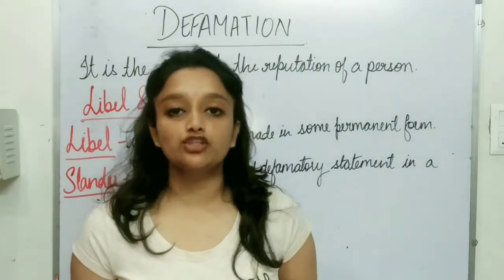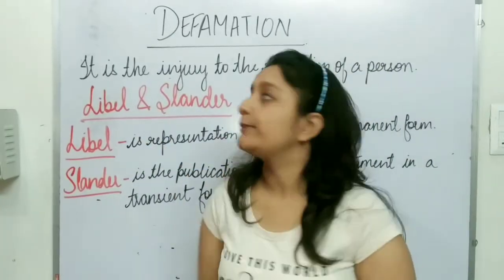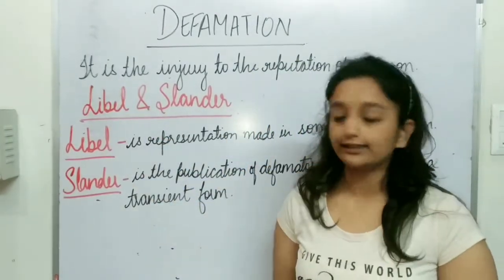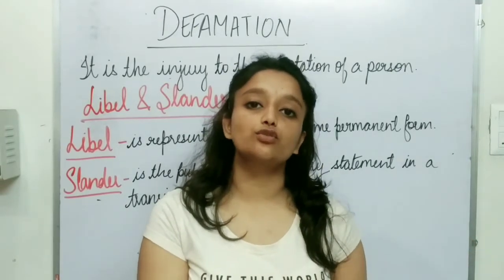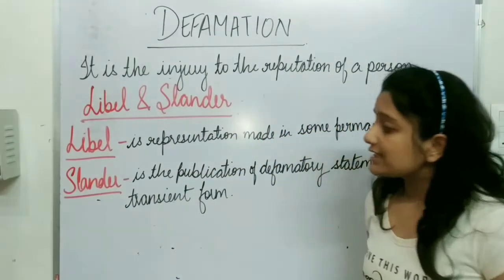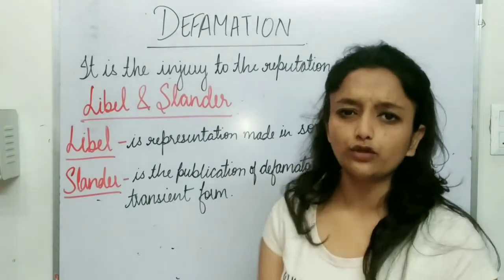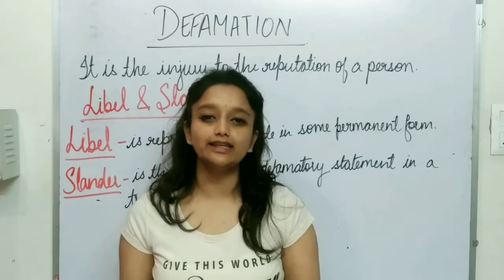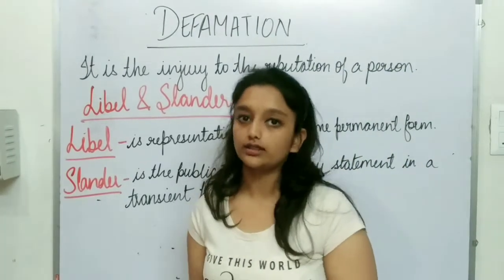DEFAMATION | LIBEL & SLANDER